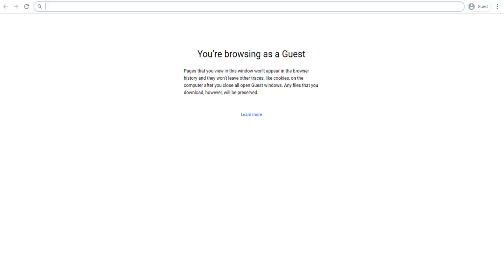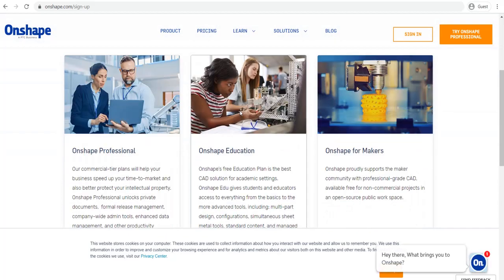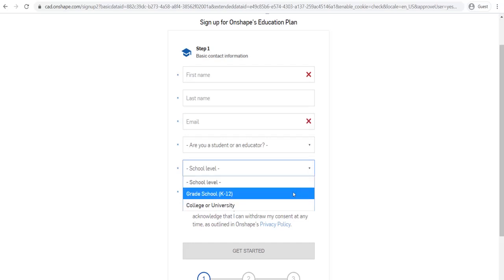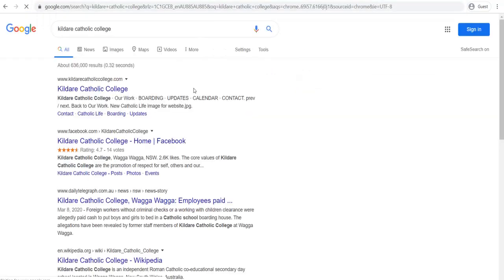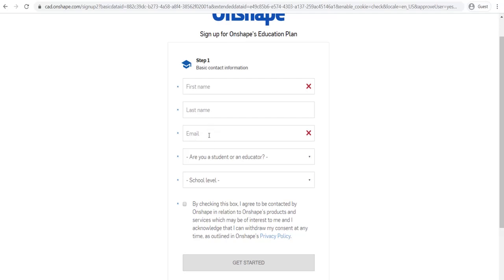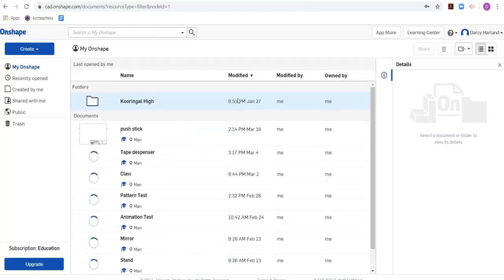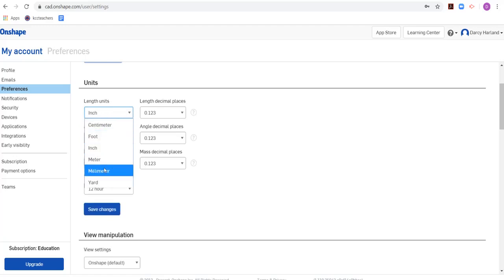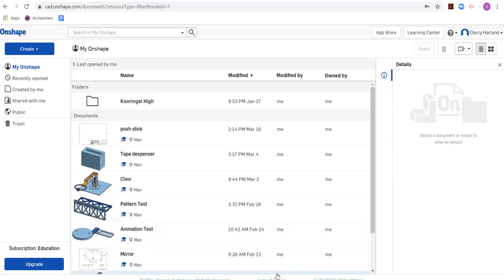Onshape Tutorial 1: Making an account